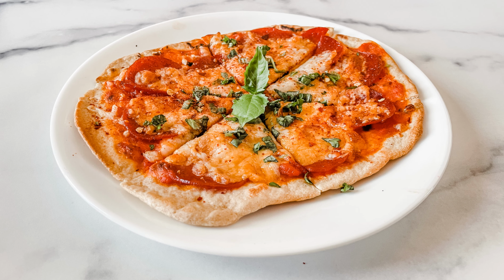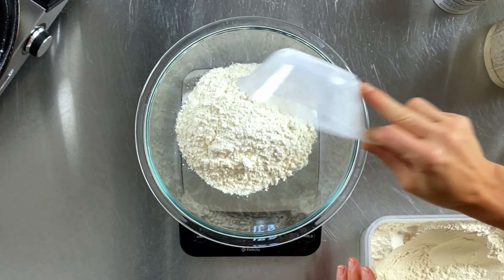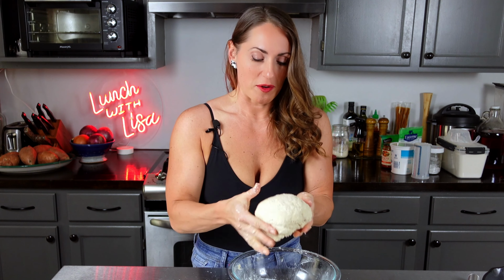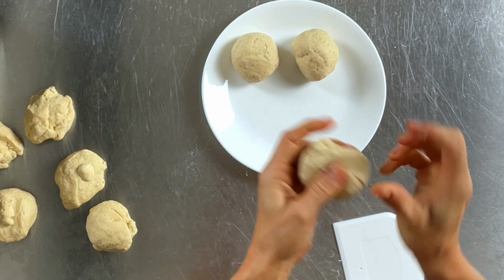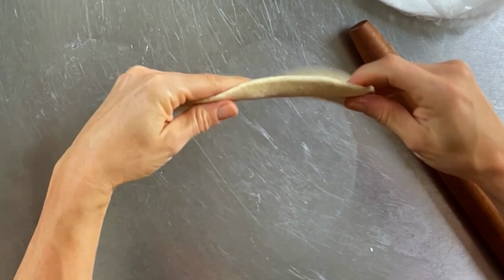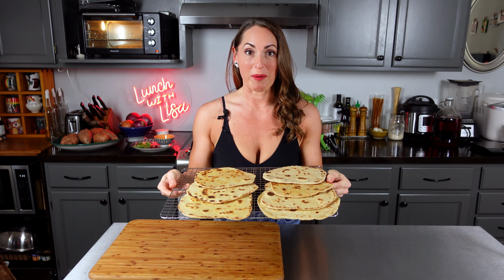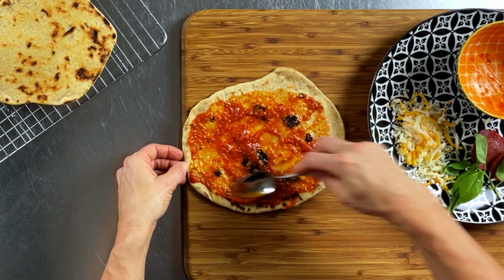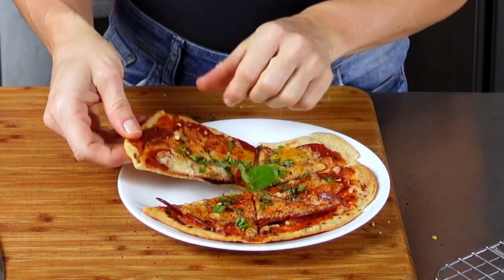From Scratch Sourdough Discard Flatbread Pizza | Recipe by Cultures for Health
What a great way to use up all your sourdough discard! This from scratch sourdough discard flatbread is so amazingly delicious and easy and VERSATILE! I'm excited to share this recipe with you.

Dough Scraper
Digital Food Scale
Cast Iron Skillet
Rolling Pin

SOURDOUGH DISCARD FLATBREAD RECIPE
2 cups of flour, we recommended using  ap flour
1 teaspoon of kosher salt
1 teaspoon of baking powder
1 cup of your sourdough discard
½ cup of yogurt
1 tablespoon of olive oil

DIRECTIONS:
1. First, you will want to combine the flour, salt, and baking powder with your whisk. Once those 3 ingredients are completely combined, it’s time to add the sourdough discard. At the same time you are adding your sourdough discard, you should also add the yogurt and olive oil. Grab that spoon and start mixing!

2. Once all the ingredients are combined, start to knead your dough. We recommend using the folding method. You can knead this way by pulling one side of the dough over the other. Every time you repeat this step, you should be turning your dough about 90 degrees.

3. The next step is the easiest, let it rest!  Put your sourdough in a shaded spot and let rest for about 30 minutes. Once you’ve let it rest, it’s time to shape it!

4. Start to shape your sourdough flatbread by dividing your sourdough into 3 equal pieces. Next, you will roll each of the pieces into disks. Grab your ruler! These disks should be no more than ¼ of an inch thick.

5. Now, brush only one side of the disk with olive oil. The side that is oiled should go down on your cast iron skillet. Cook on this side for 2-3 minutes and  then flip when it looks bubbly and dry. Once it looks like this, brush the top with more olive oil and flip the sourdough flatbread. Now, let this side cook for another minute then remove from heat.

6. Top these sourdough flatbreads with whatever your heart desires!

FOR THE PIZZA:
30g Turkey Pepperoni (15 slices)
30g Rao's Pizza Sauce
30g Shredded 2 Cheese Blend for Pizza
Shredded Fresh Basil

Per Pizza -  Calories: 366 - Carbs 38g - Fat 14g - Protein 22g

Music for intro created and played by me.